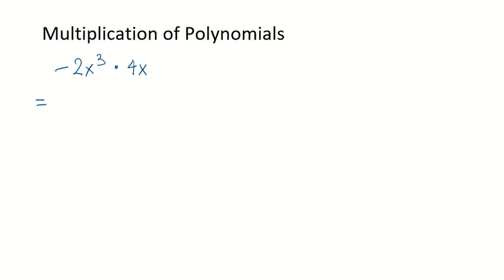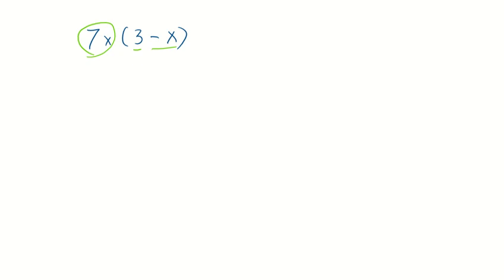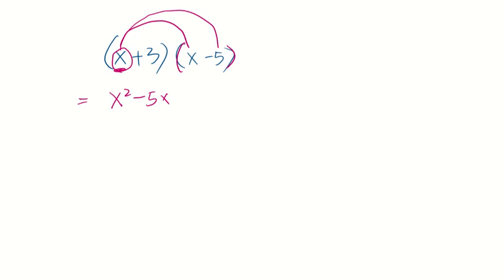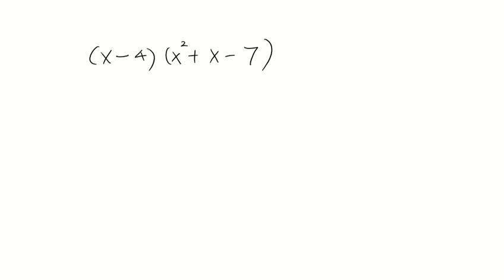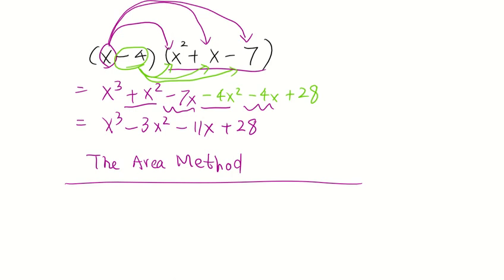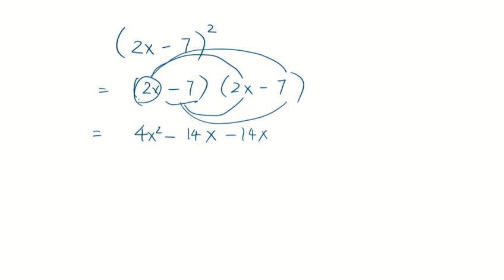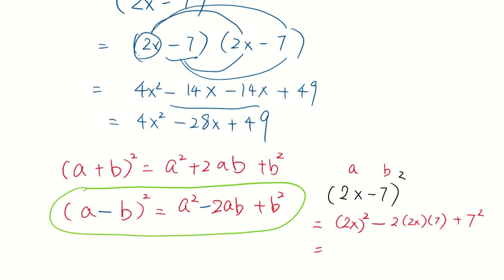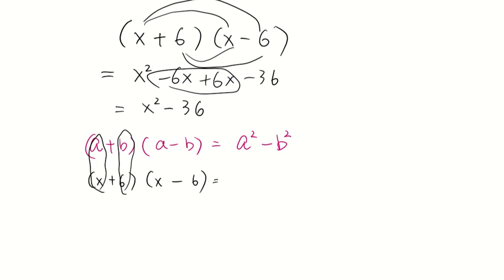Algebra: Multiplication of Polynomials